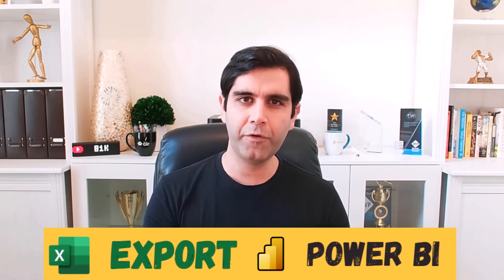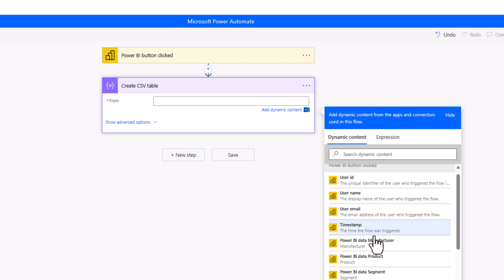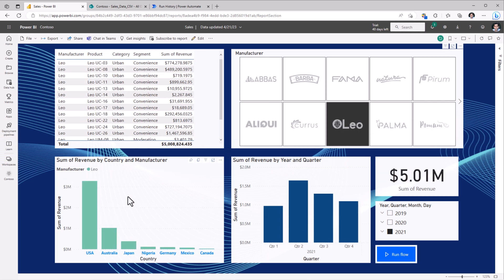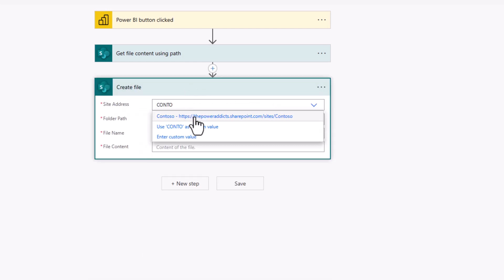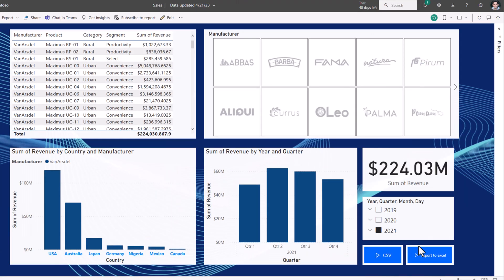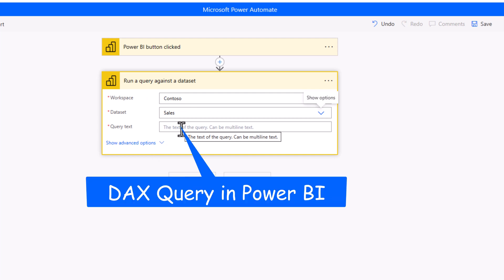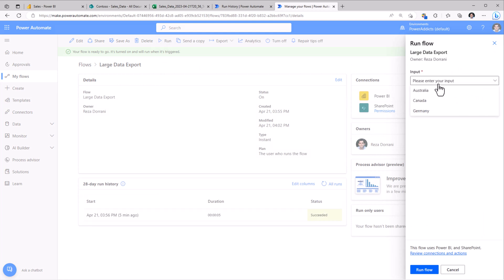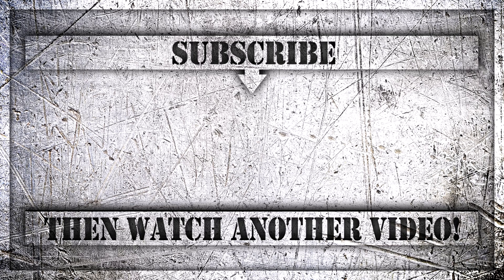How to Export Power BI Data to Excel | Query against a dataset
Do you want to export your Power BI report data to Excel or CSV file?
In this video, we will explore multiple options on export to excel from Power BI data with a button.
We will take advantage of the Power Automate Visual in Power BI to send data to flow, flow can create the CSV or Excel file and export it to a data source of our choice like SharePoint. I will also showcase how to directly perform a query against a Power BI dataset in Power Automate flow, which directly performs a Power BI REST API to run the query to get large data (There is a limit of 100,000 rows on this API).

The Power Automate flow visual can export your data to excel using a button in Power BI but there is a 1000 row limit. If using the "perform a query against a Power BI dataset" flow action, you can export up to 100,000 rows per query!
I will also showcase a simple way to get DAX Query using the Performance Analyzer feature in Power BI desktop.

Table of Contents:
00:00 - Introduction on How to Export Power BI Data to Excel or CSV
00:36 - Power BI Report - Export Data button using Power Automate flow Visual
02:06 - Export to CSV button flow from Power BI Report
05:53 - How to export Power BI data to an Excel file
10:41 - Share the export to Power BI flows
11:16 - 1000 row limit with Power Automate flow Visual in Power BI
11:51 - Export large data from Power BI to excel or CSV
15:20 - Run export excel flow from Power BI based on many trigger options
15:52 - Run a dynamic DAX query against a Power BI dataset in Power Automate flows
17:50 - Subscribe to Reza Dorrani channel